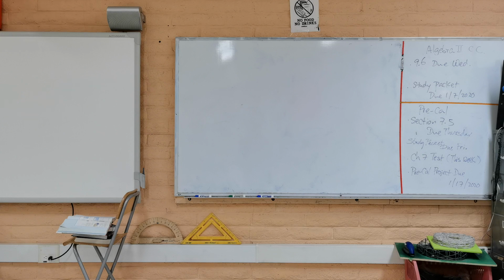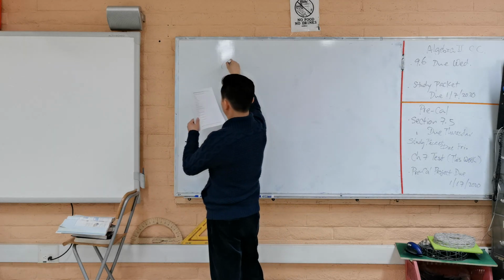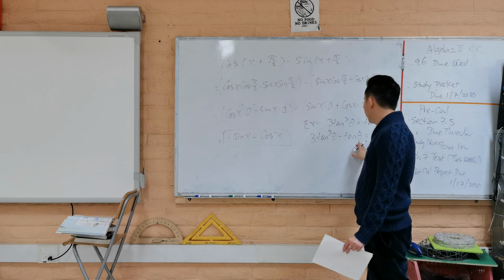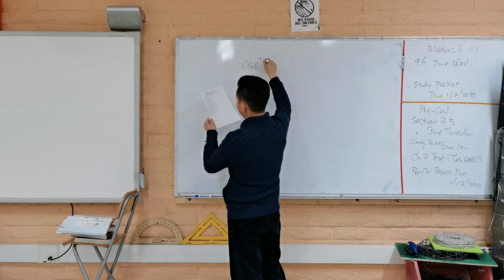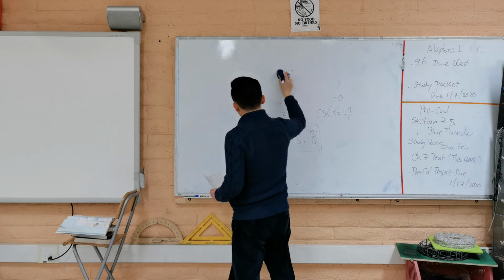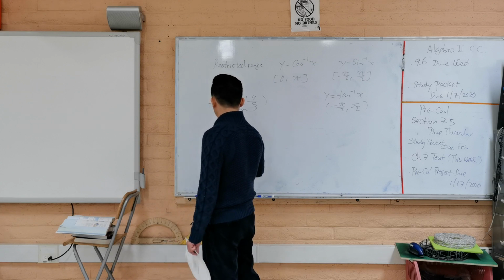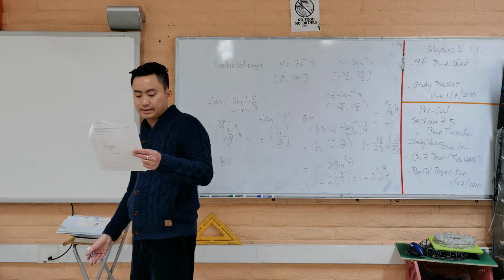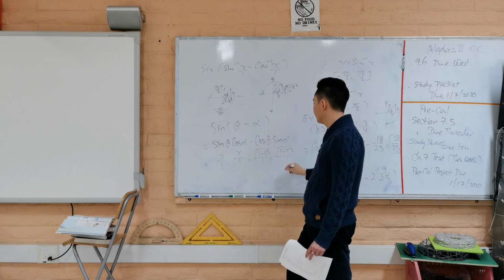Pre-Cal Chapter 7 Trigonometric Identities and Inverse Functions Sample Test Problems Review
Trigonometric identities and inverse trigonometric functions are always the hardest stuff for Pre-Cal students.  For those of you who is going to take Pre-Cal Chapter 7 Test regarding of trigonometric identities and inverse trig functions, I do recommend you watch this review video. I hope it helps.